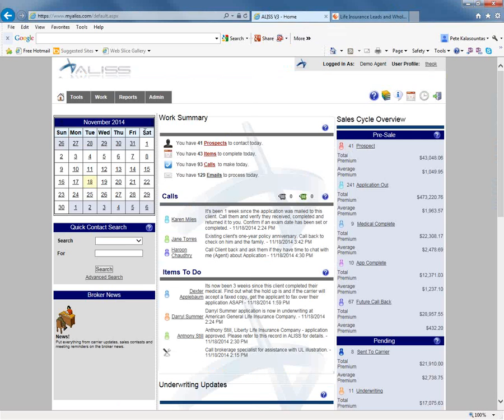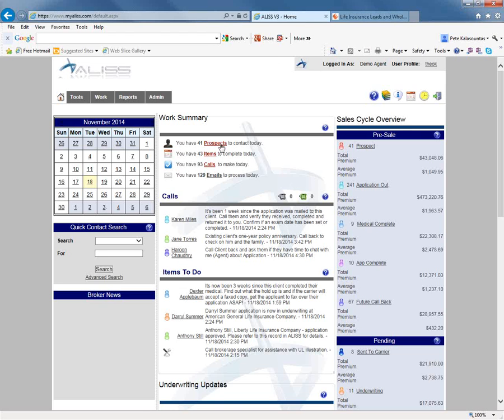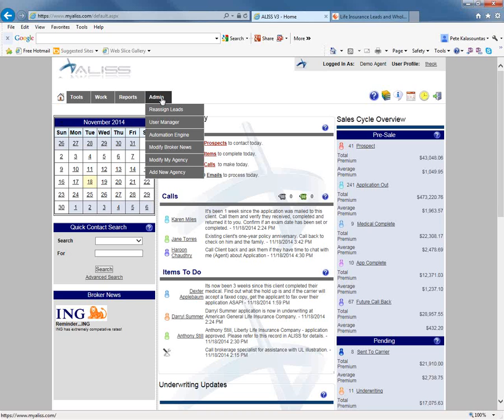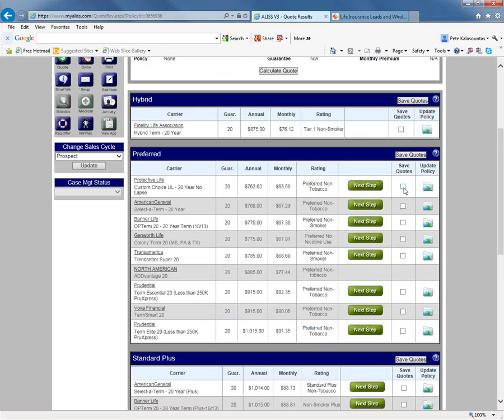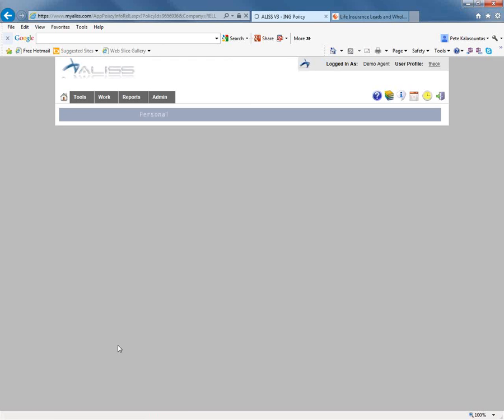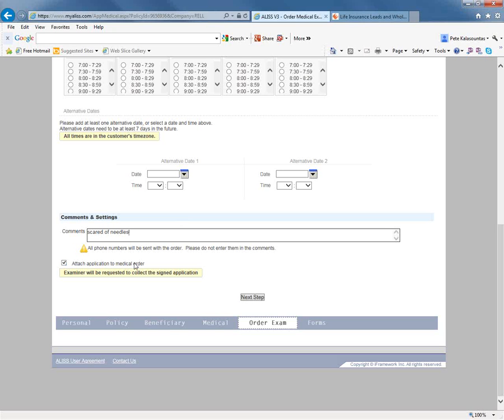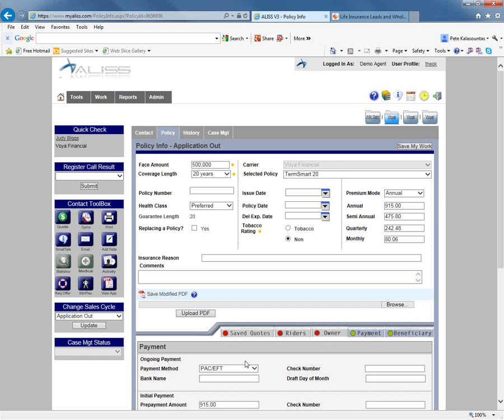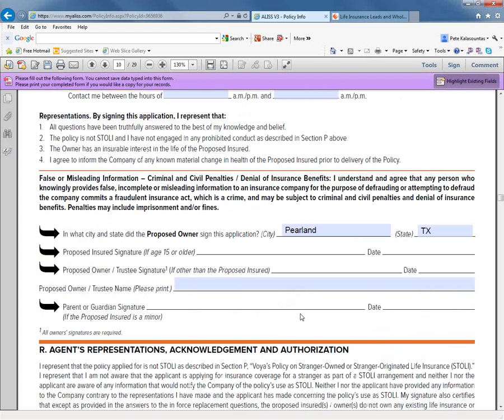ALISS Quick Overview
A Quick Overview of the ALISS platform.  For Life Insurance Agents who sell over the phone or online.  Electronic Application Wizard.  Automated Life Insurance Sales System.